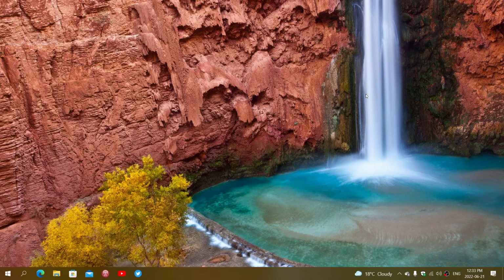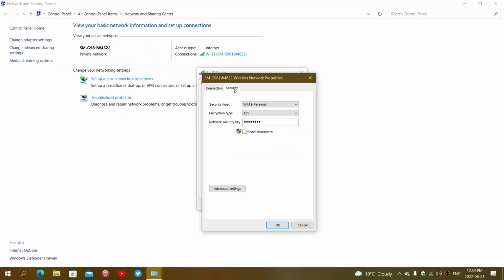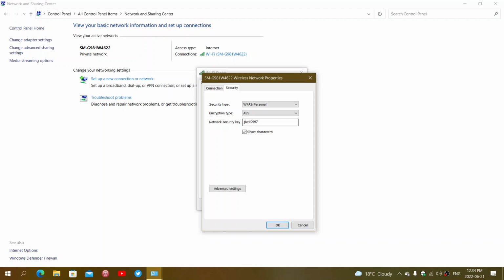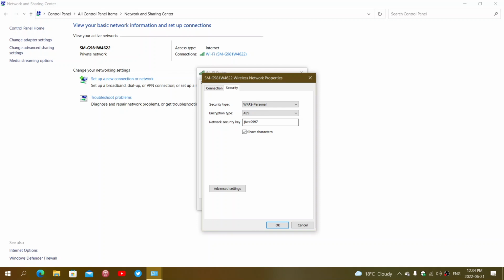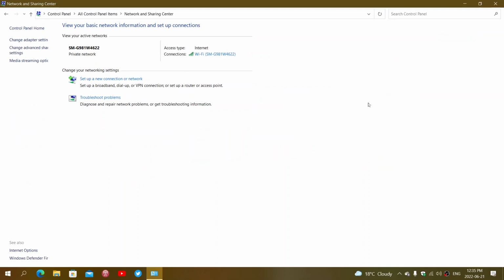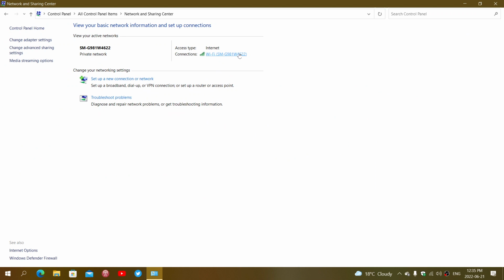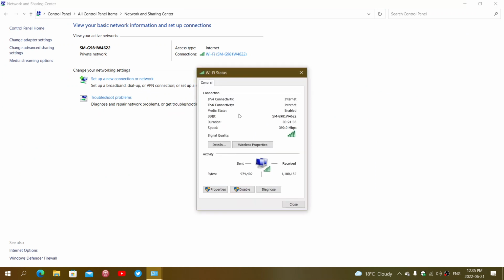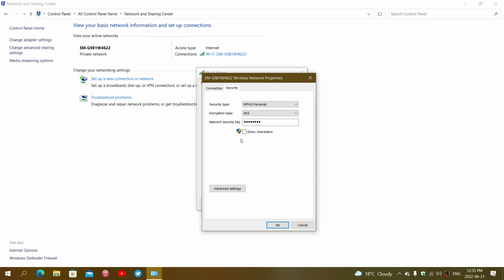Find lost Wi Fi password in Windows 10 and Windows 11 Control Panel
Forgot your WIFI password ?   If you are connected, you can find it in Windows 10 and Windows 11